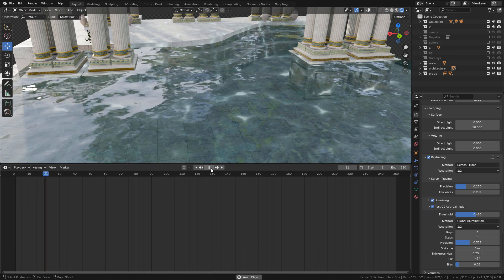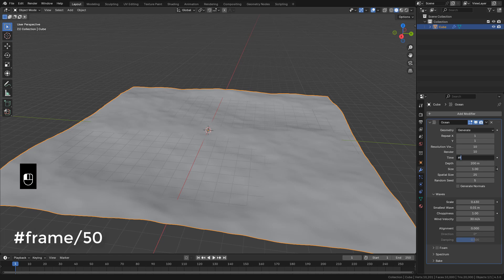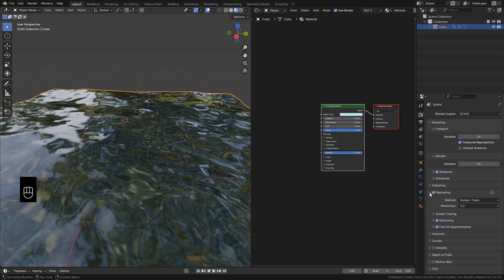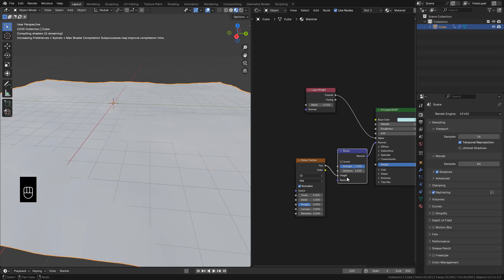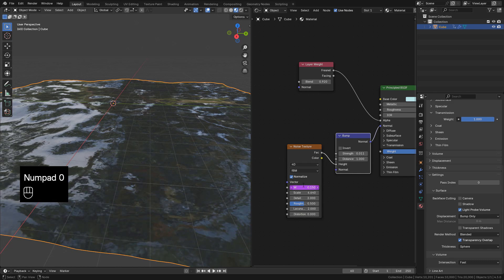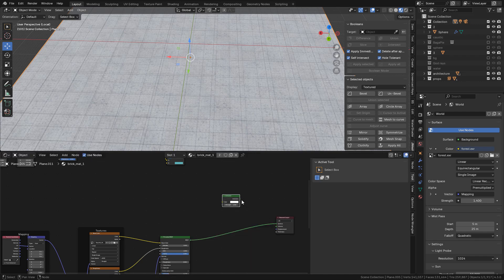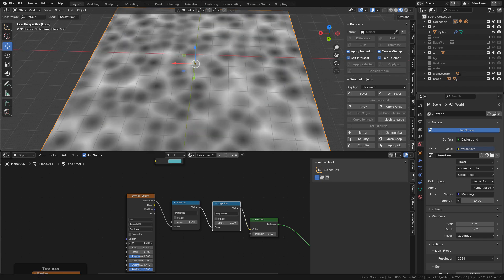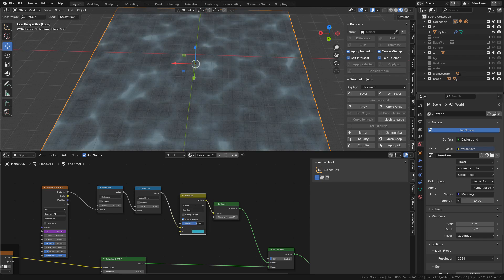How To Create Animated Water and Caustics in Blender EEVEE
In this video I will show how to create a Realtime animated water shader with caustics for Eevee, blender tutorial.

water sound: Thanks to Soul_Serenity_Ambience